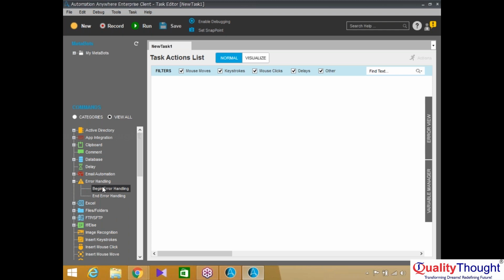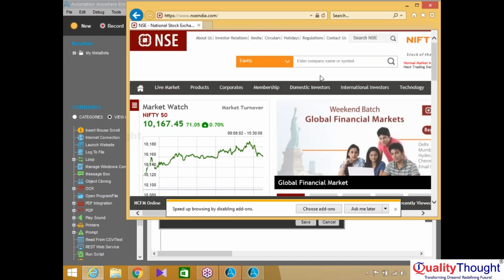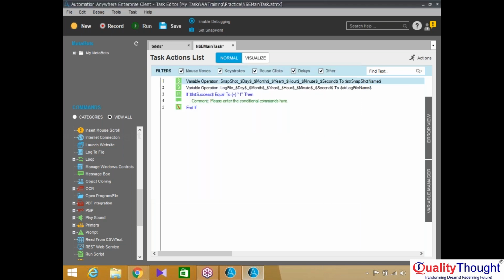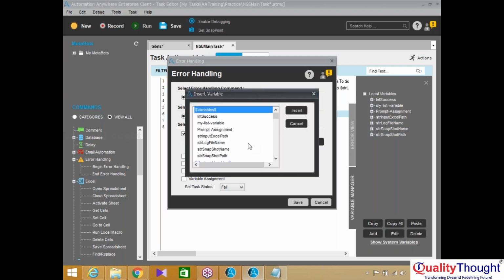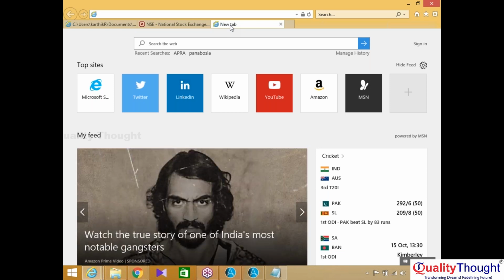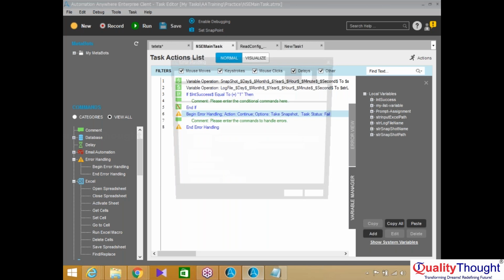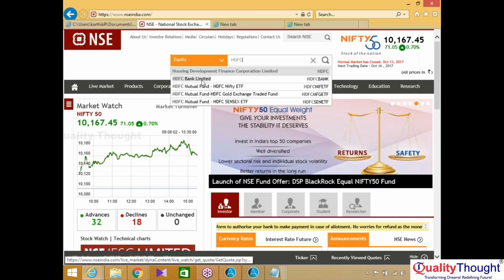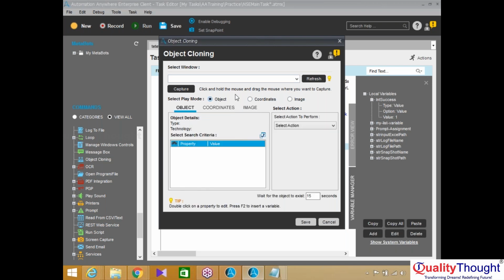Error Handling in Automation - Automation Anywhere Tutorial For Beginners | Session - 06